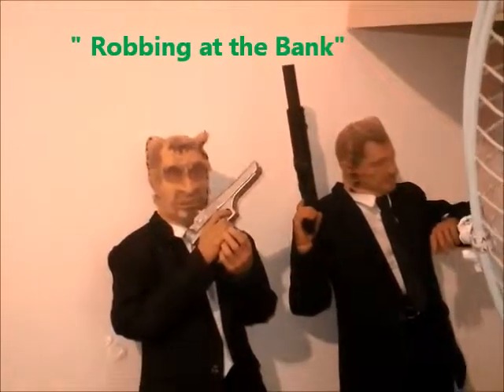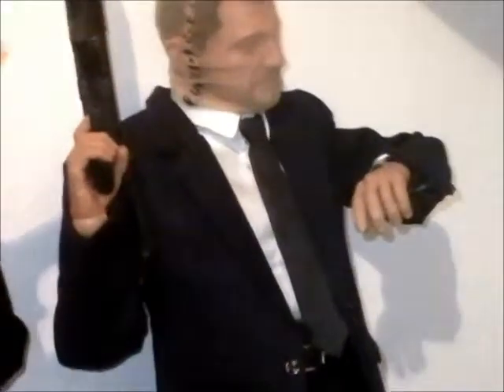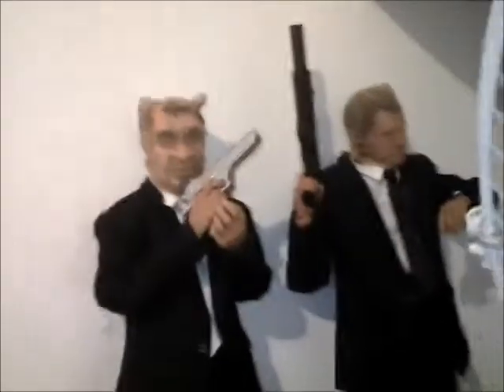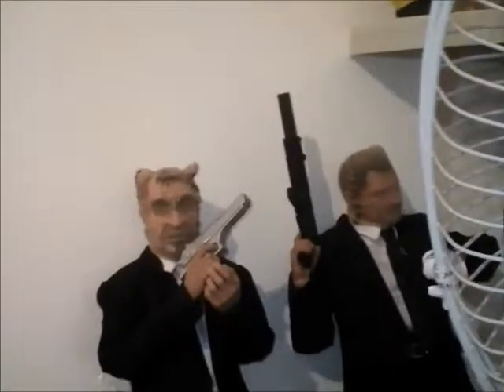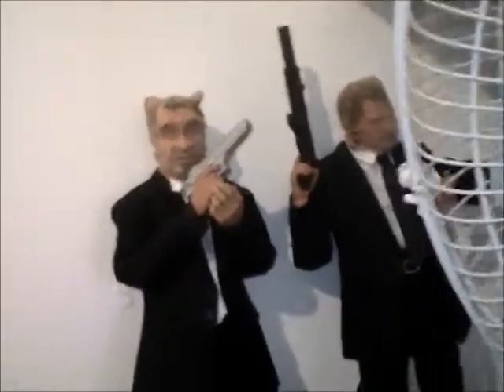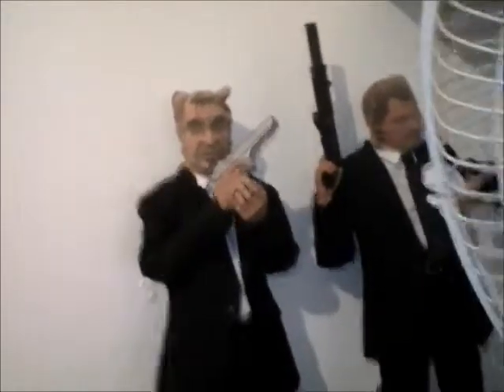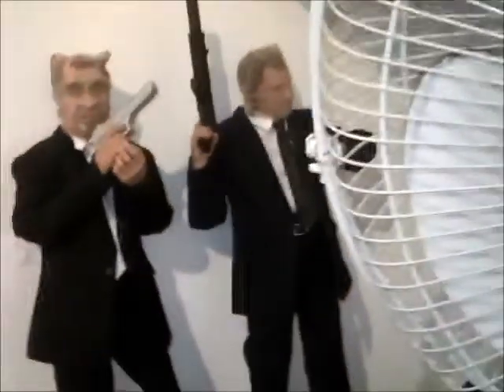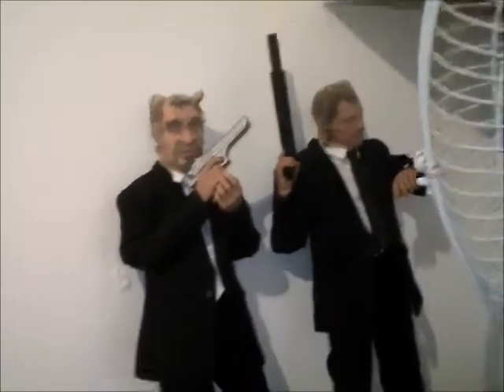Updated Grand Theft Auto V Custom Figure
Thank you for sticking along for very long custom's figure with two guy, has you know about this custom is " robbing in the bank "  and yes, there in the suit with socking mask. But, later there will be cash, a lot of moneys..

I did get Duff bag, but l have to coloring them black. Say Toon !